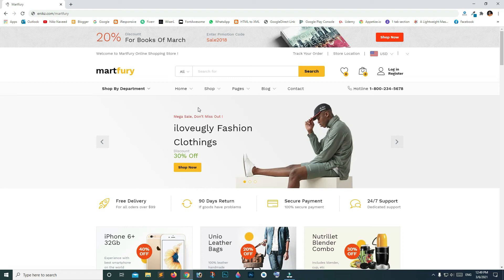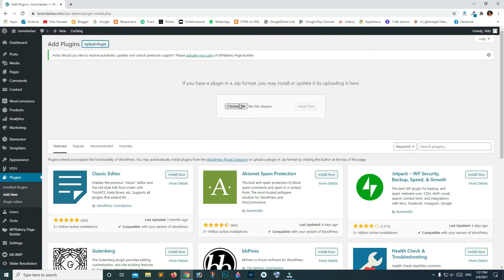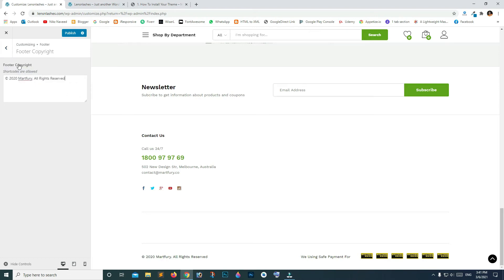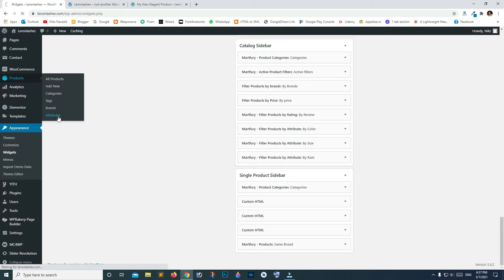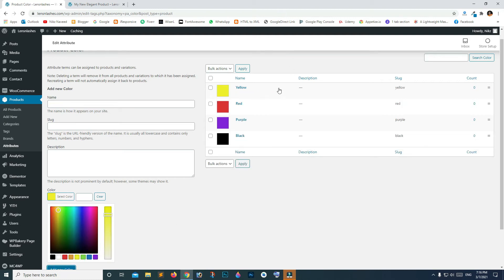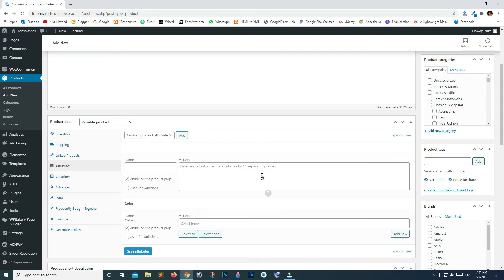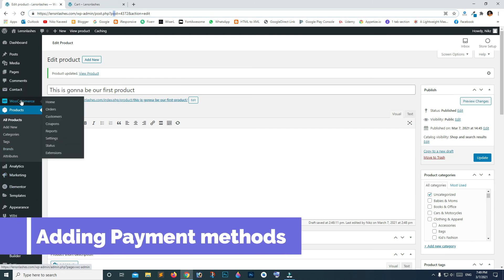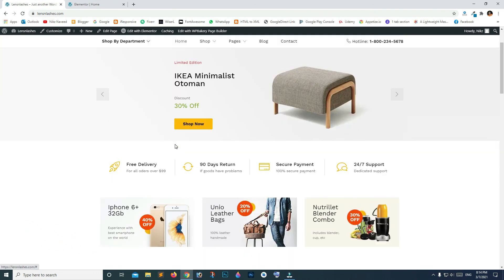Create Ecommerce Website / Online Store & Sell it on fiverr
Follow this step by step tutorial on how to create an EcommerceWebsite having Paypal, Cash on delivery COD and bank transfer. Zero coding knowledge required to complete this video and you're on your way to start selling it on Fiverr